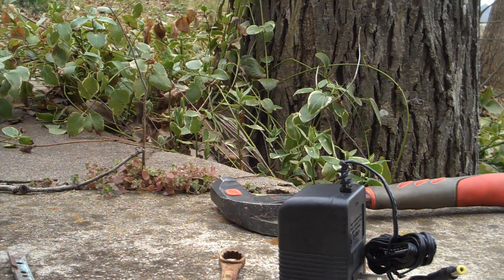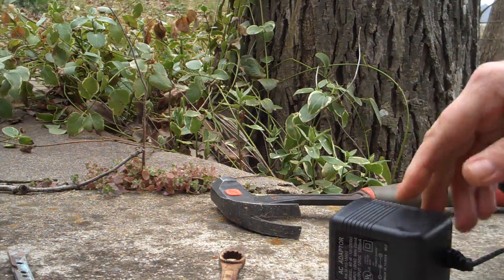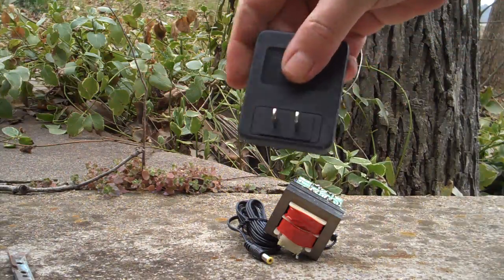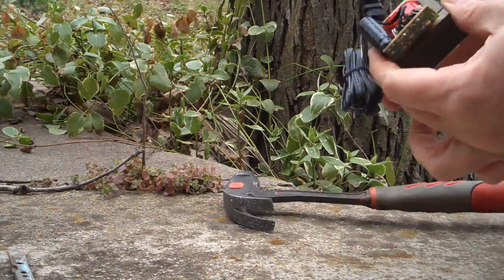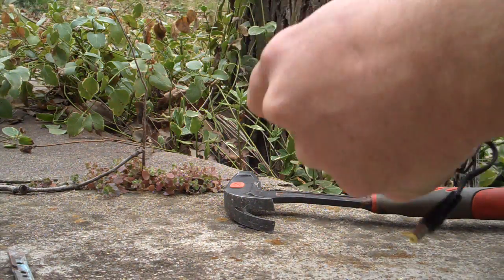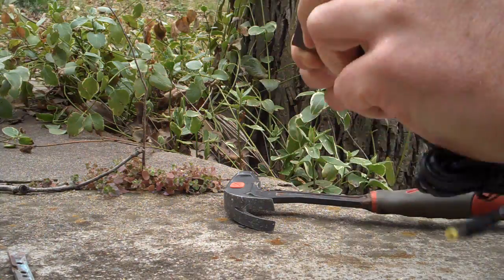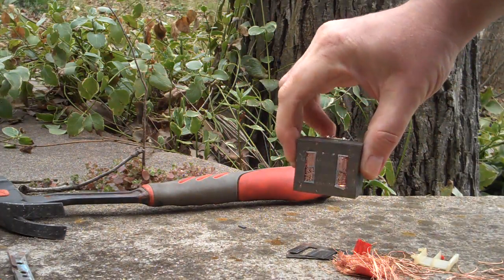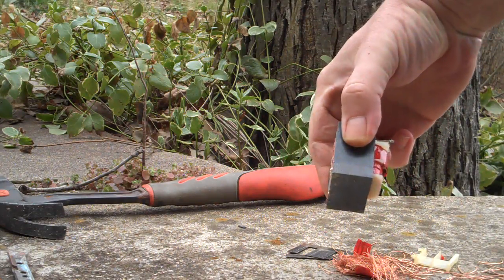Scrapping A Laminated Transformer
the easy, wood chisel way of getting the copper out...